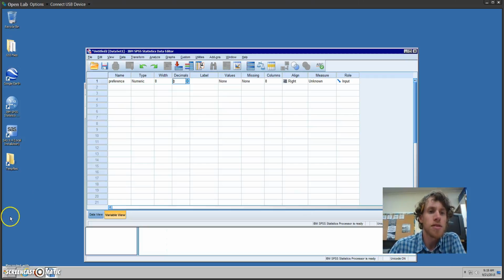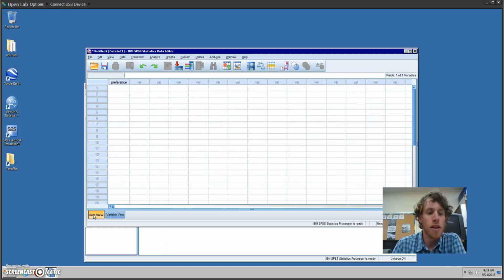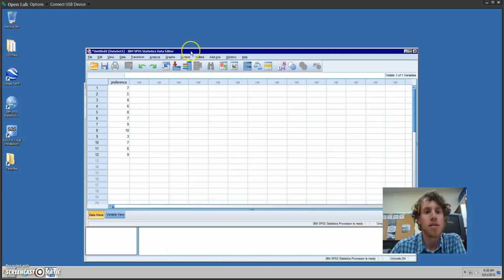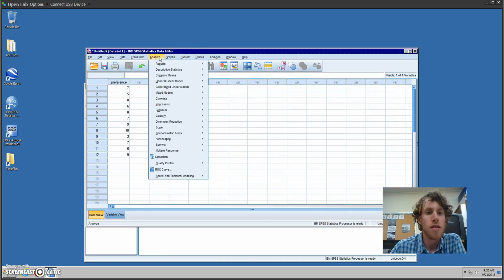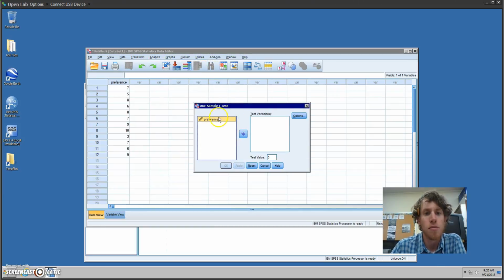SPSS in Focus 9.6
SPSS in Focus from Statistics for the Behavioral Sciences